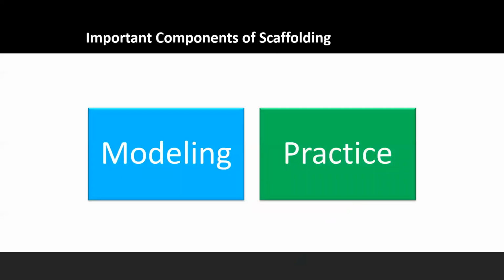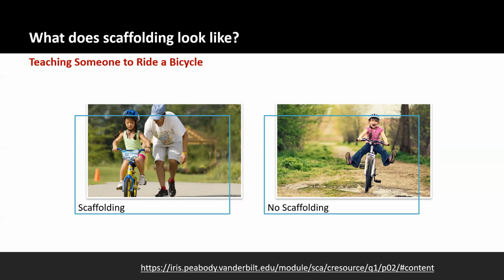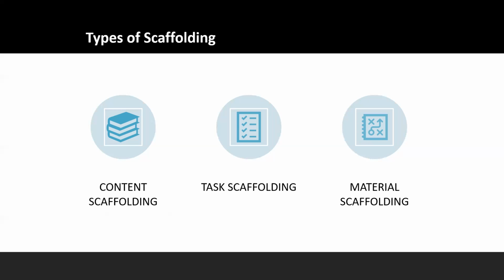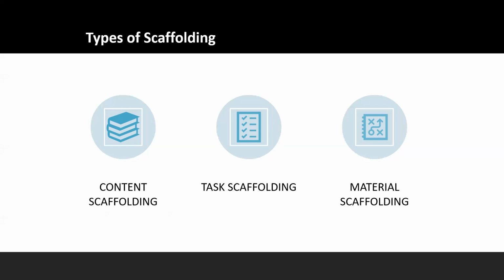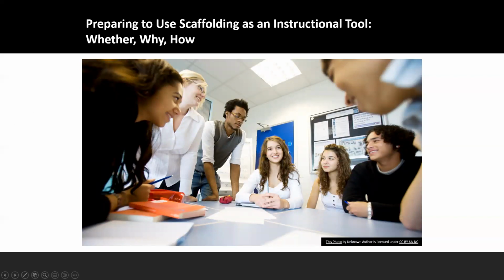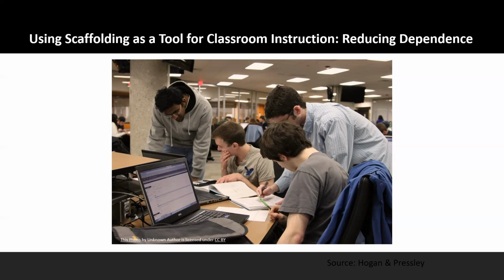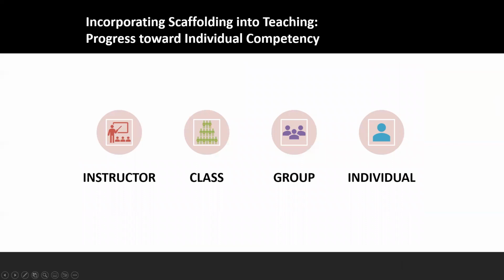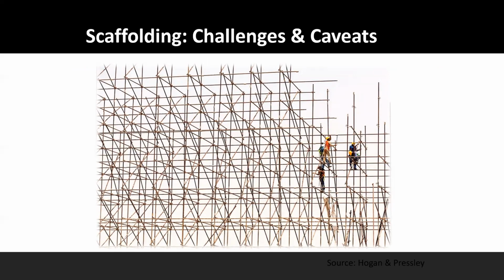Scaffolding to Enhance Learning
Scaffolding is a teaching technique that provides temporary support to help students learn a concept until help is no longer needed. Scaffolding, also known as modeling or coaching, can take many forms such as presenting examples, giving explanations, and using advance organizers, all which gain from students' existing knowledge of the material. This workshop will cover the principles of scaffolding and ways scaffolding can be used in the classroom.